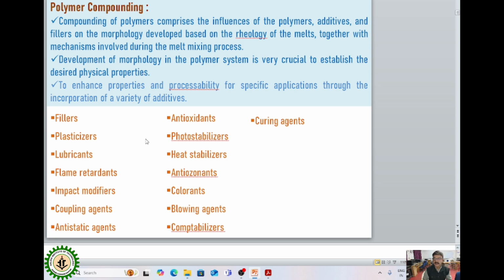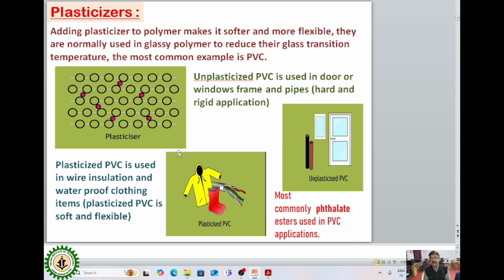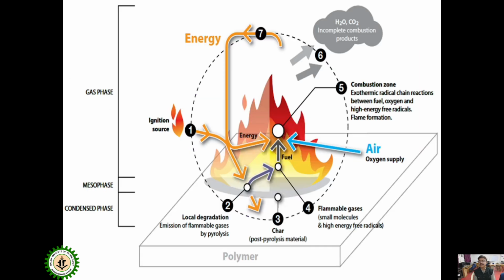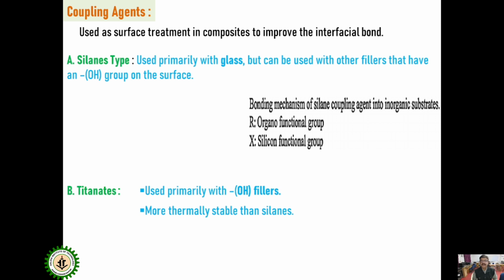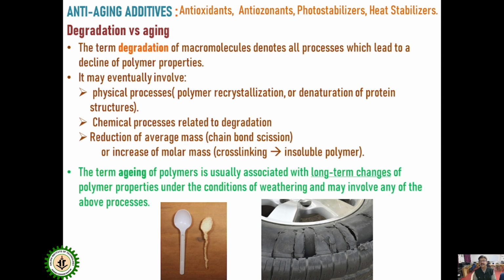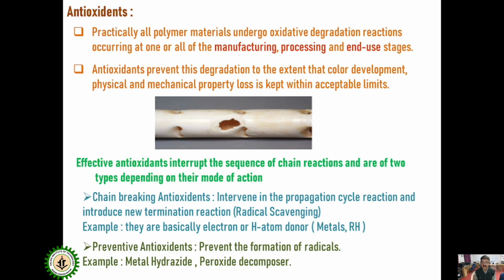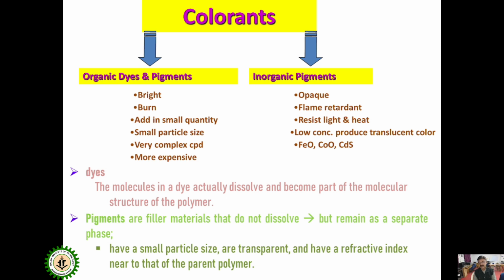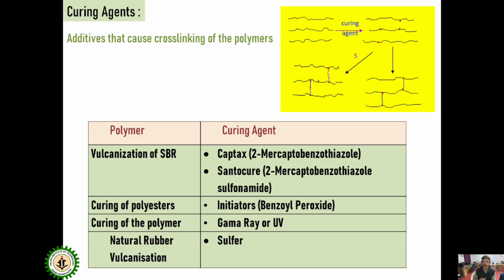Major Techniques of Polymer Processing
Prof. S.B. Kuila, CHE